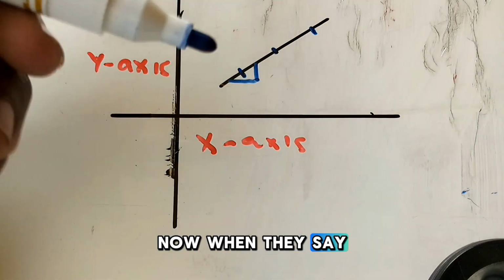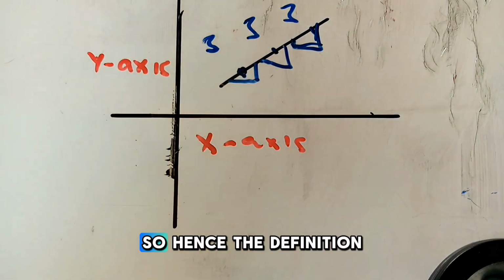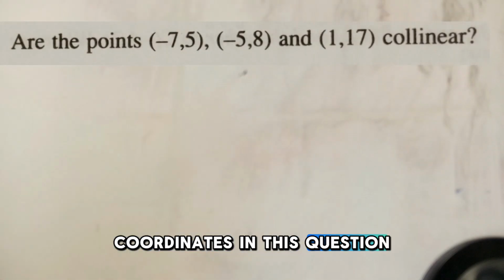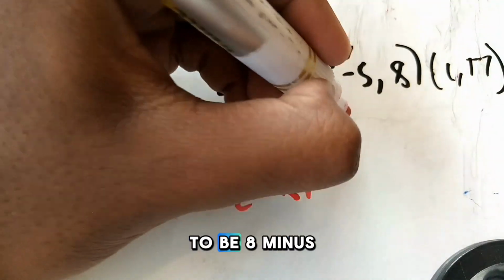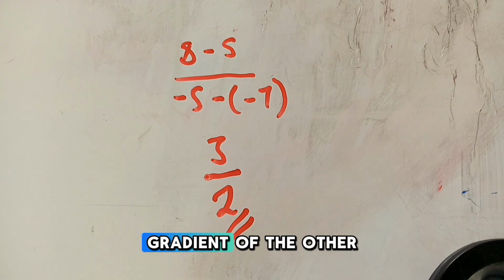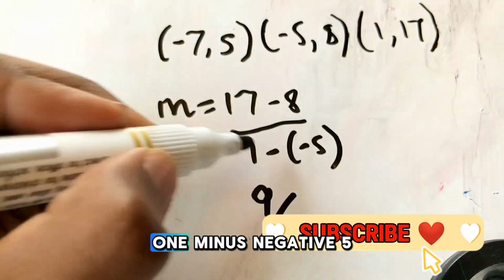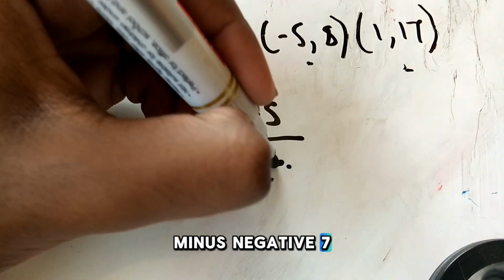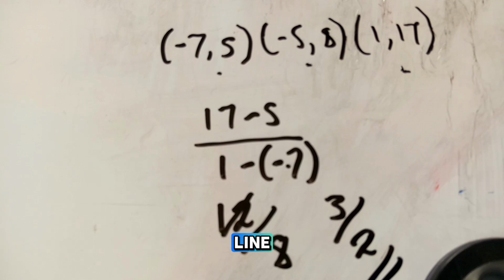Understanding Collinear Points: Definition, Methods & Example Explained! 📏|Master Math With ADE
"**Collinear Points** explained! 📏 In this video, I’ll break down what collinear points are and show you how to find them with a step-by-step question example. Let’s get started! 🚀

**Chapters:**
00:00 - Intro 🎬
00:14 - What are Collinear Points? ❓
01:25 - How to Find Collinear Points? 🔍
02:22 - Question Practice 📝
05:15 - Outro 🙌

Feel free to let me know if you'd like any updates!